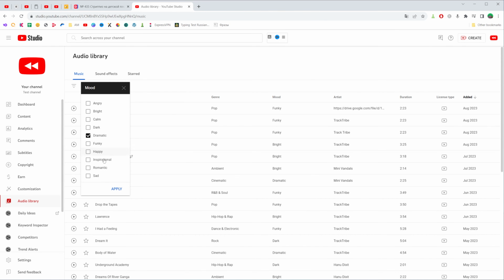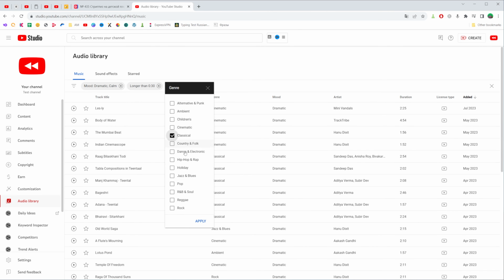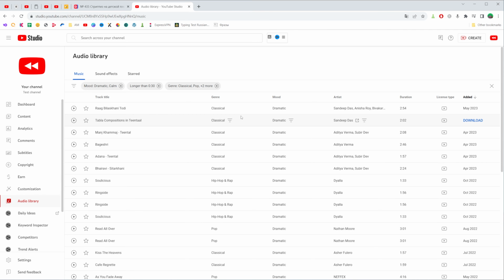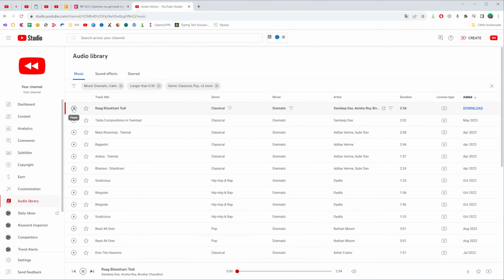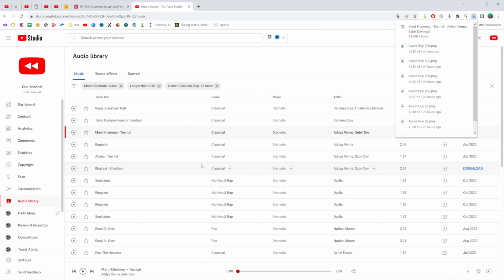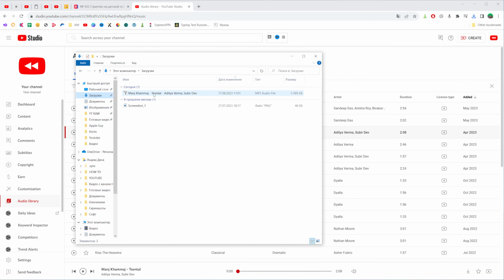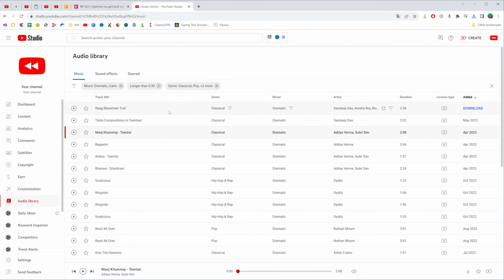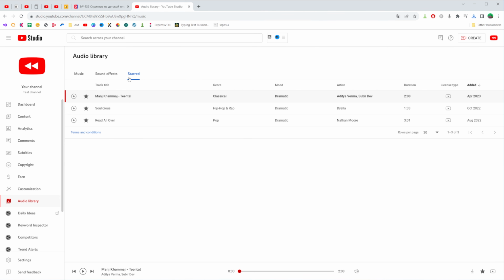How to Download Songs From Youtube - Full Guide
If you are looking for a video about how to download songs from youtube, here it is!
In this video I will show you how to download music from youtube. Be sure to watch the video to the very end.
You will learn how to download music from youtube to mp3. That's easy and simple to do from your phone.